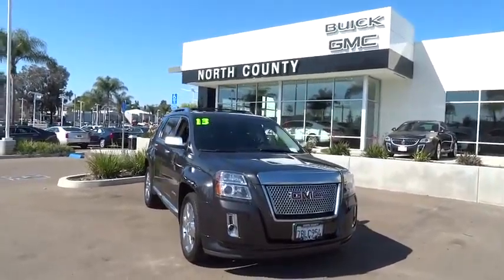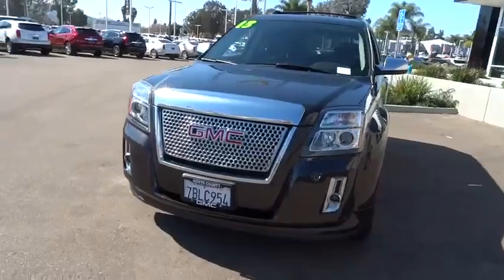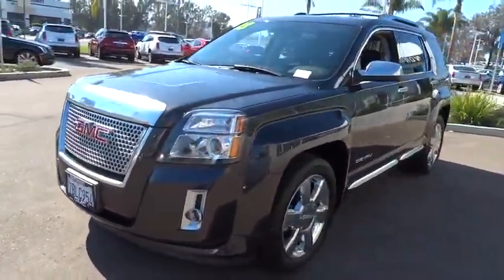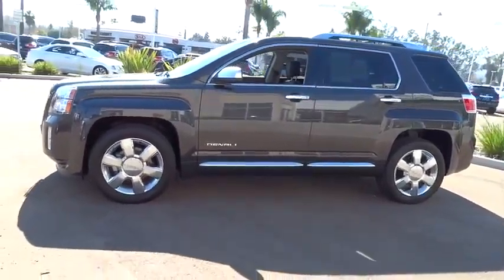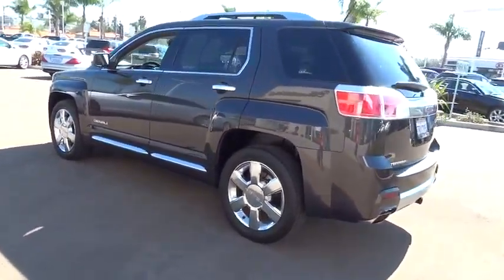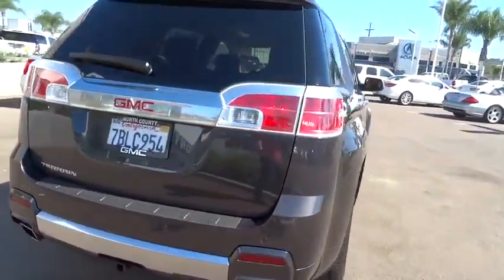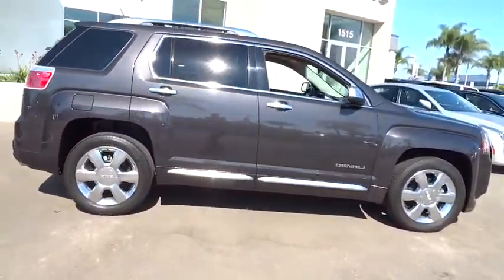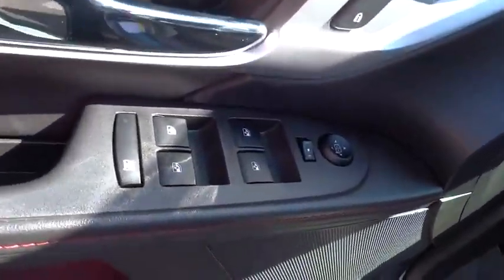2013 GMC Terrain San Diego, Escondido, Carlsbad, Temecula, Palm Springs, CA 737471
2013 GMC Terrain

1515 Auto Park Way N

Loaded Denali V6…Like new..Fully serviced and inspected…Balance of new car warranty to next owner.